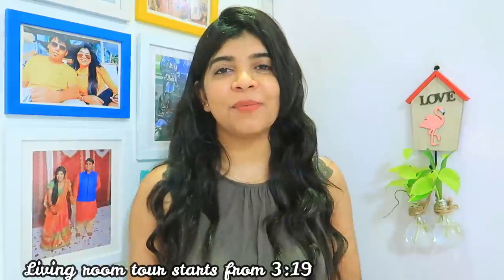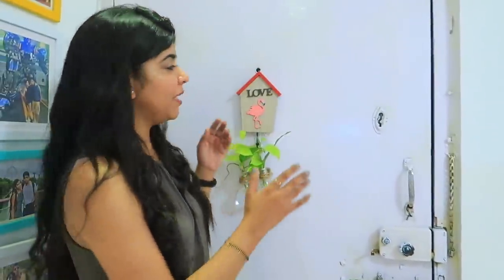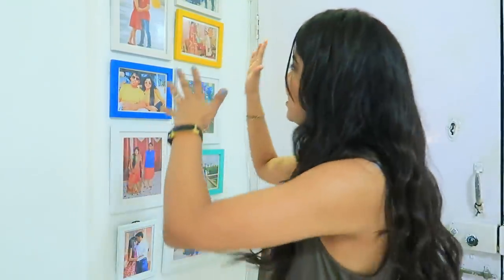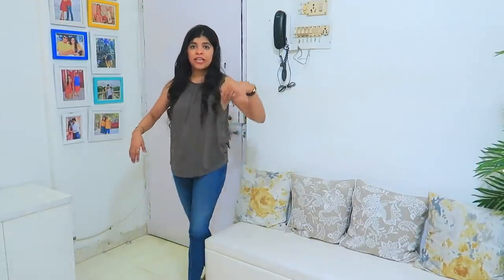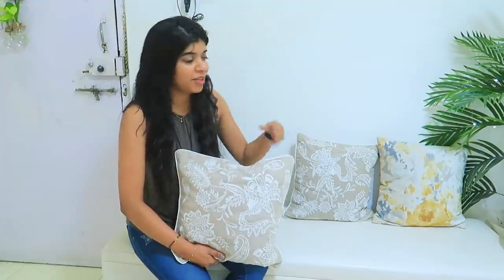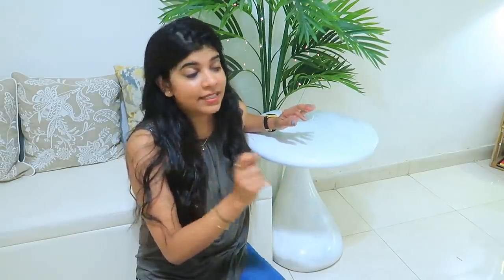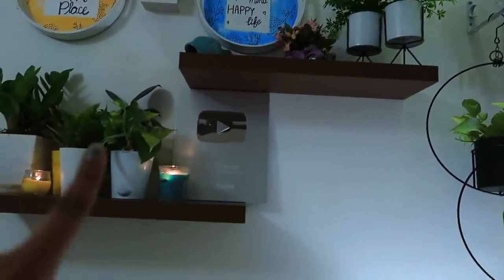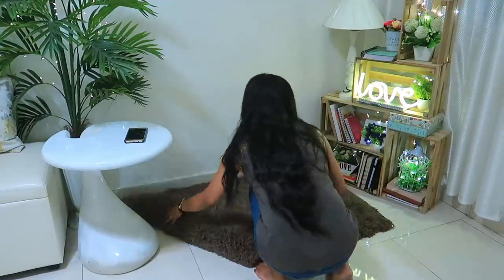Small Living Room Tour | Living Room Makeover | Indian Living Room Decoration Ideas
Hey Guys,

part 1 -Living Room Makeover | With lots of DIY | Indian Living Room Decorating Ideas | Part 1
Snapchat :- Ruchi M ( Id - ruchi28c)
1. Camera I used :- Canon 1300D ( EF 18- 55 m/ S55-250mm lens ) / Iphone X camera / G7x
2. Editing software :- Imovie / Filmora / sometimes i use FCP as well
5. Status :- I am Married , currently living in Mumbai (City of Dreams)

Lots of Love
Stay Happy :)